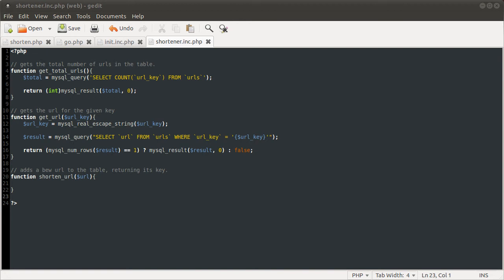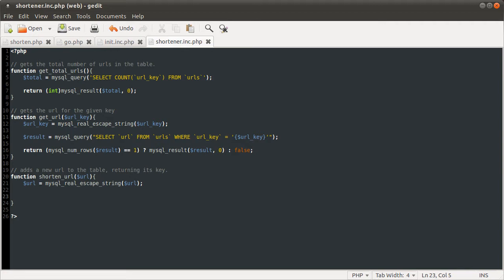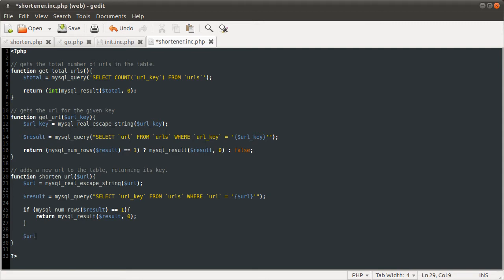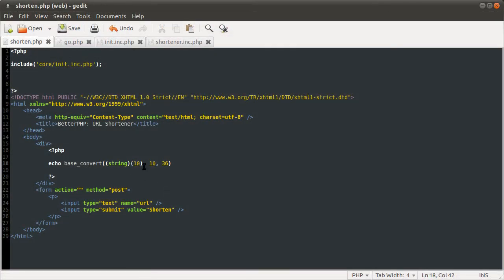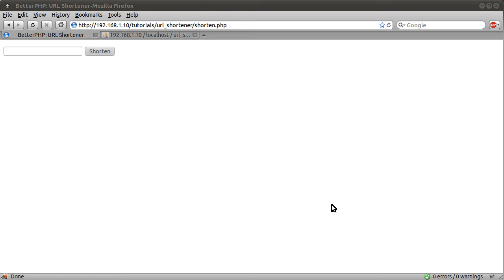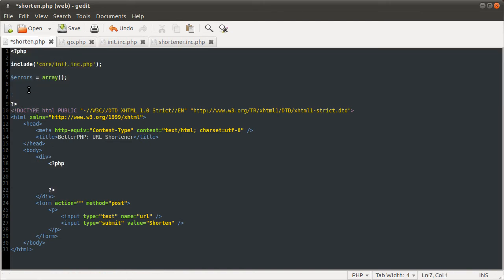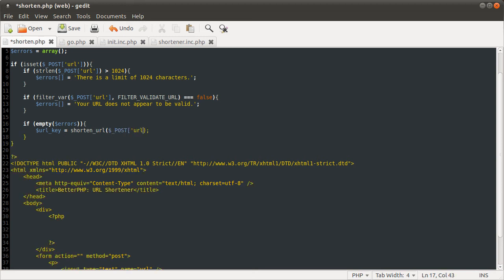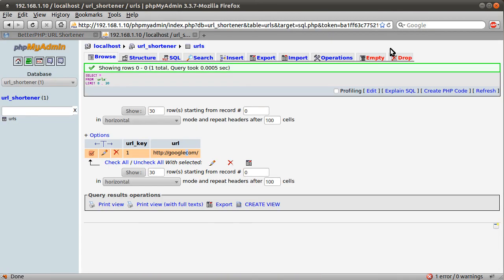PHP Tutorial: URL Shortener [part 02]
In this video I complete the backend file and create the shorten.php page.